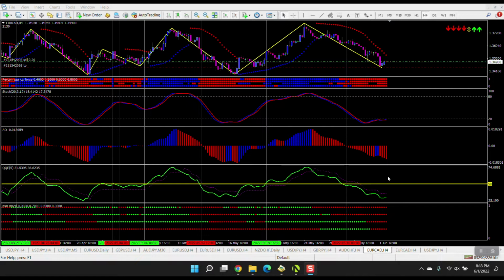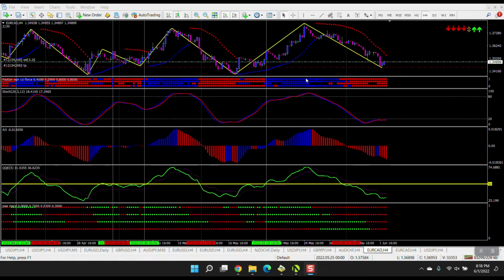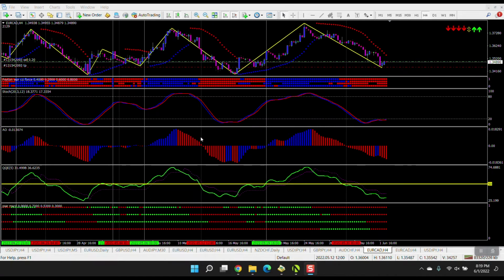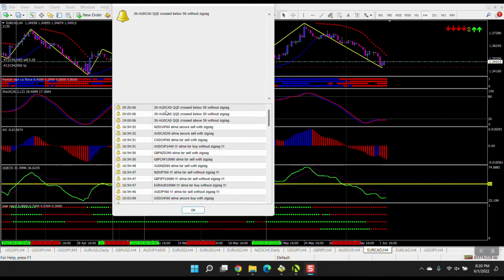when trading signals line up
line'em up and let's play, as the saying goes.

when indicators signals of different families, such as momentum, trend, support/resistance, line up, it has always seemed to me something to take note of.

right or wrong, it gives me more confidence. h